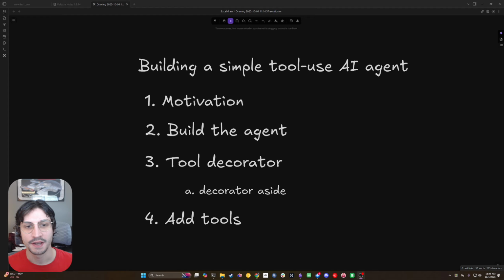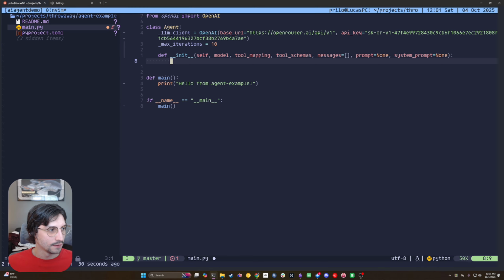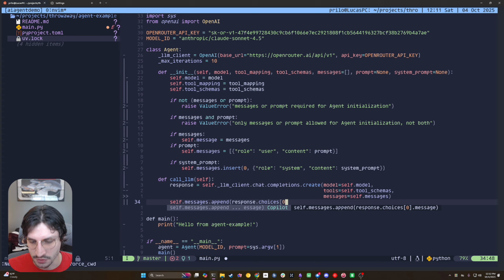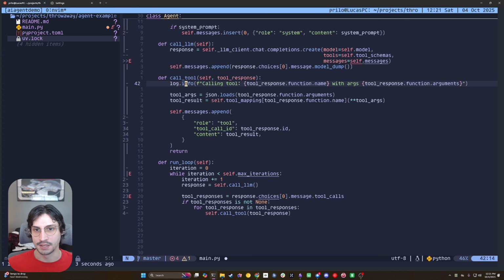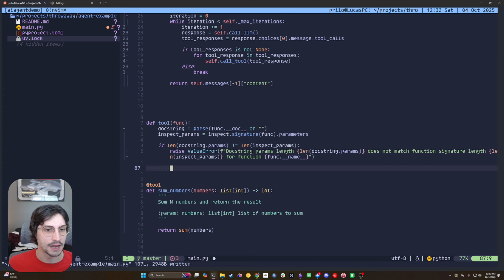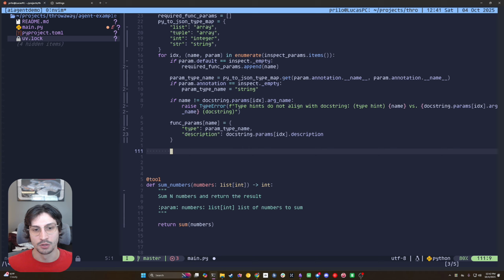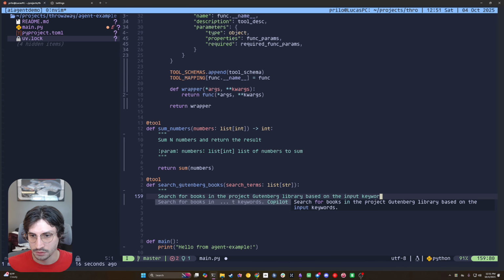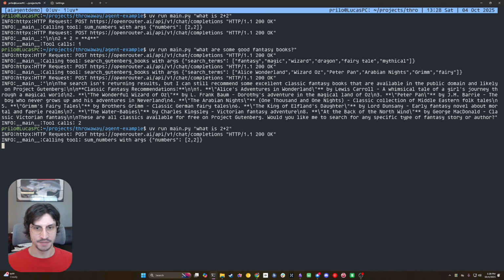Build a tool-use AI agent in an hour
00:00 - Intro/Motivation
01:30 - Demo of final agent
04:20 - Set up the project
04:58 - Build the agent
23:20 - Agent loop
27:30 - Decorator aside
30:30 - Building the @tool decorator
50:48 - Adding tools
57:00 - Debugging
58:00 - Agent complete!